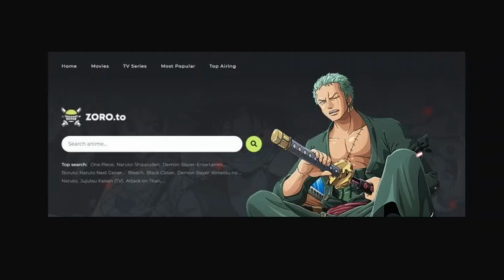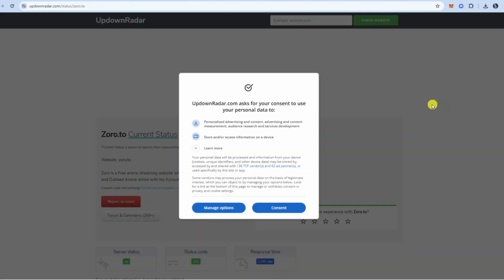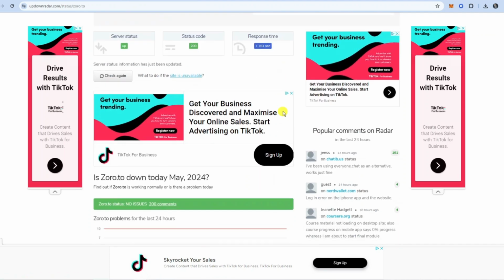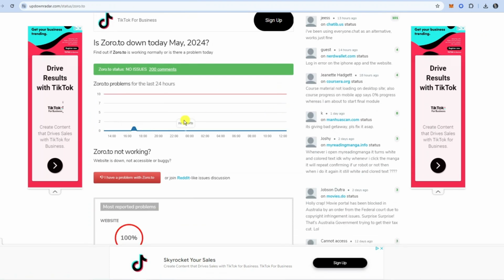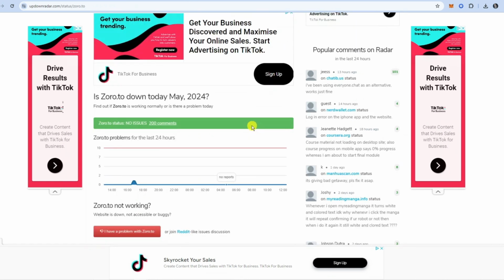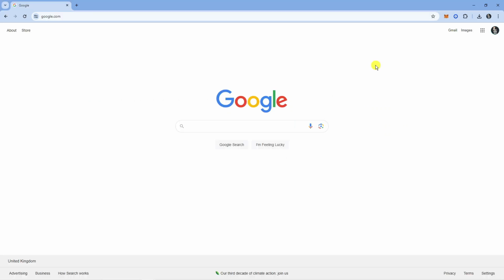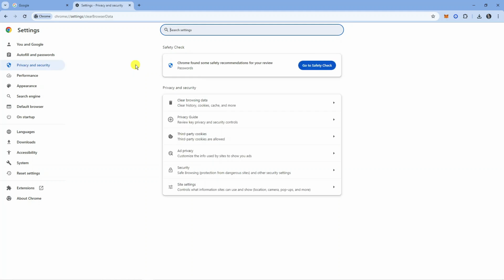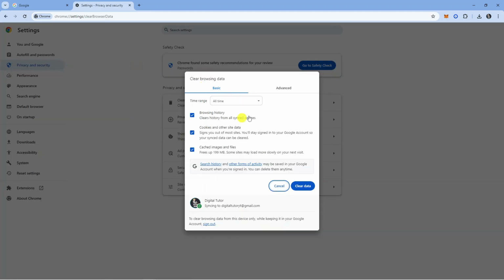How To fix Zoro.To Not Working